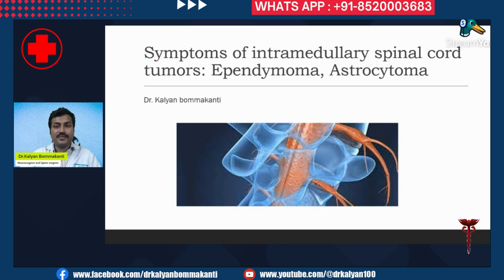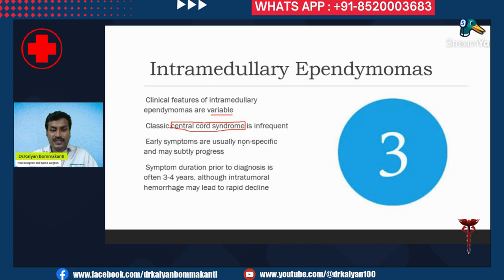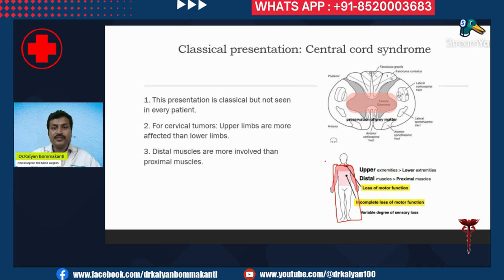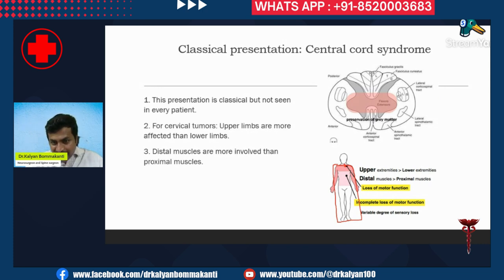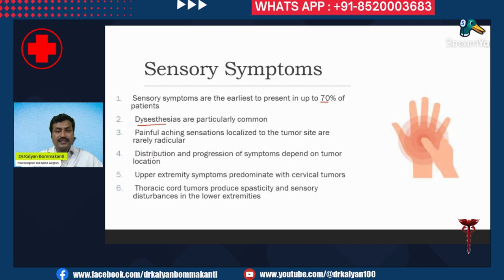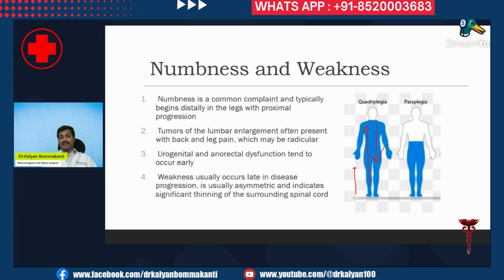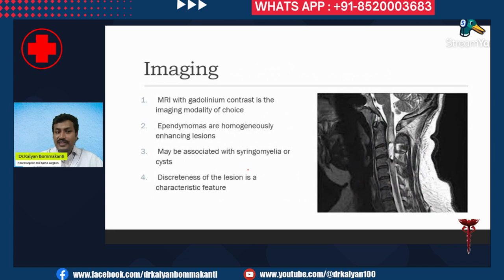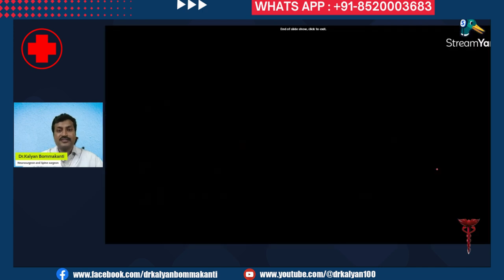Symptoms of Intramedullary spinal cord tumors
0:56 Intramedullary Ependymomas
1:56 Classic central cord syndrome is infrequent
3:52 Sensory Symptoms
4:37 Numbness and Weakness
5:49 Imaging
6:11 Conclusion